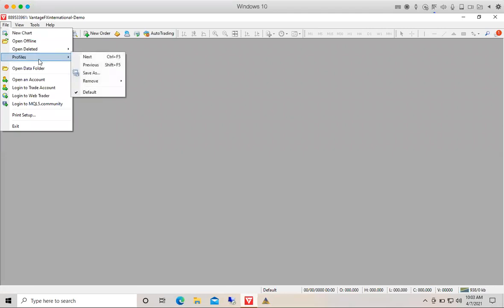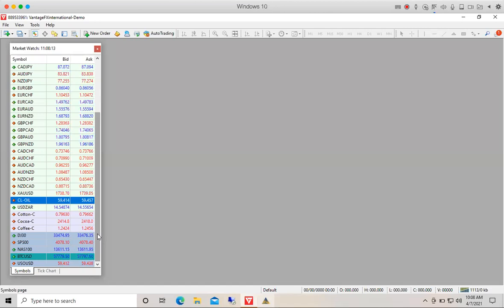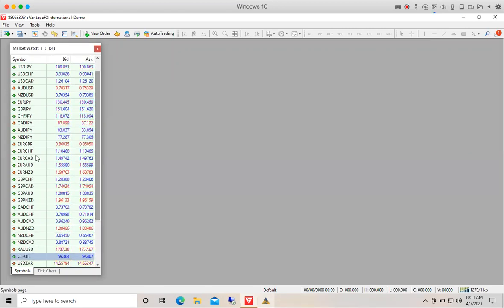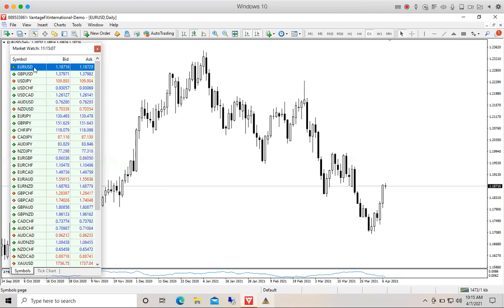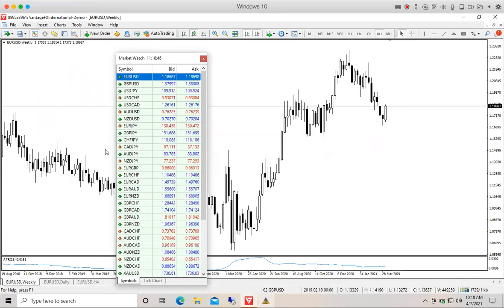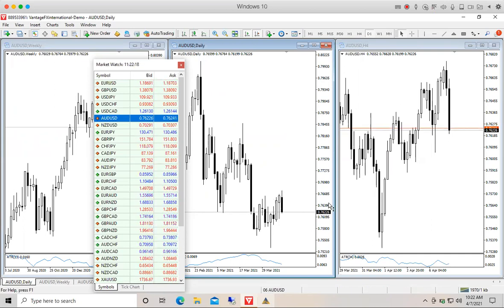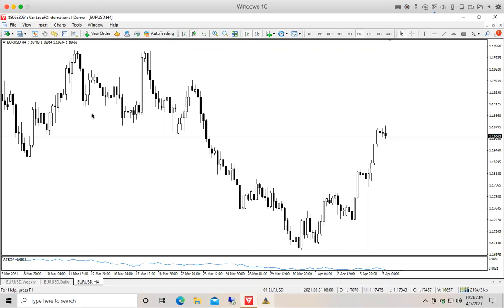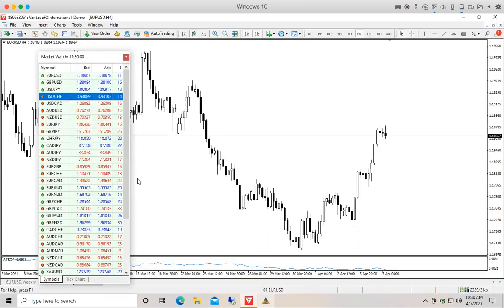How to Set Up MT4 Profiles Correctly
A professional forex trader must have easy access to their technical analysis. Trading Forex is demanding in many ways, so it is essential that you minimise time and effort wherever you can. Setting up your Metatrader profiles correctly is an easy win to help you to do that.